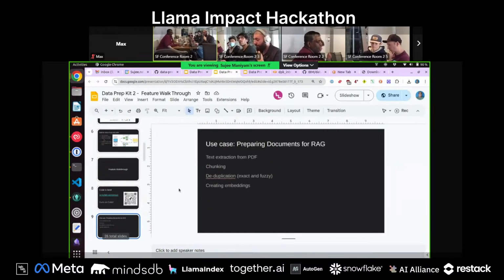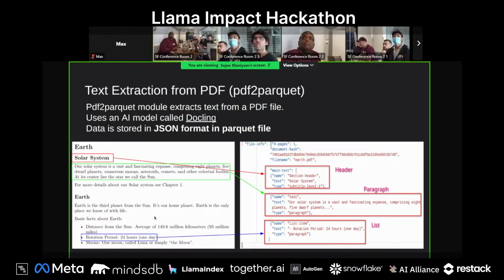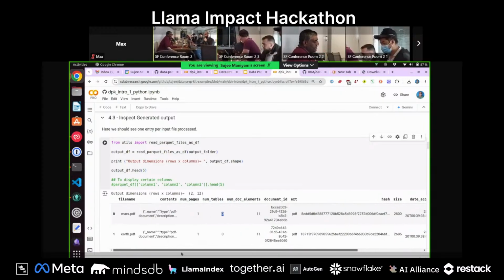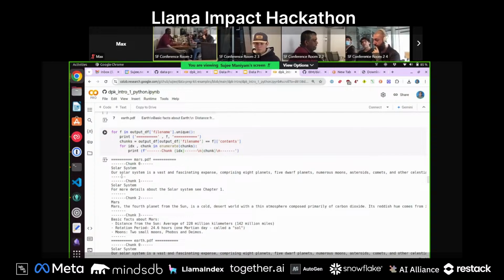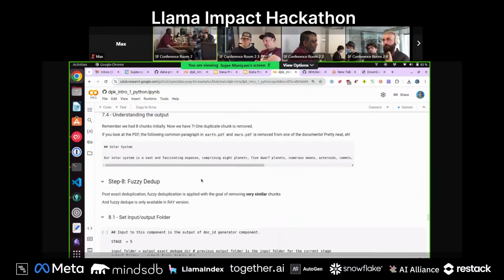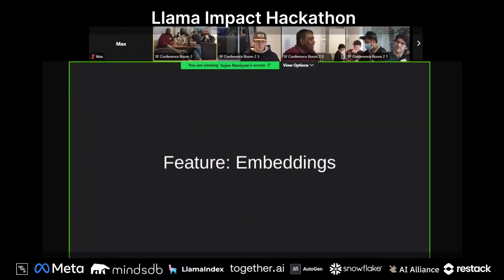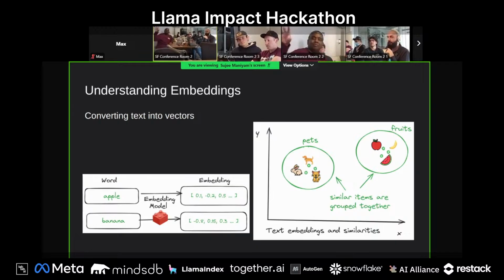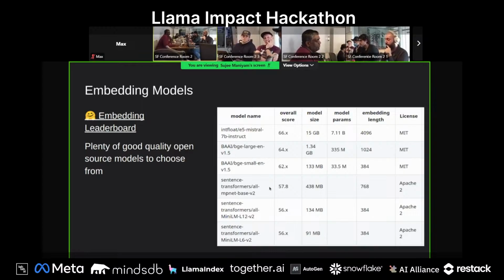Llama Impact Hackathon: Workshops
Join this hackathon to tackle real-world challenges using Meta’s Llama models!